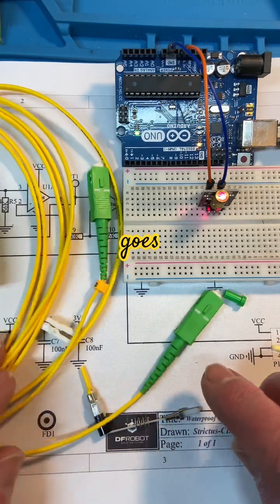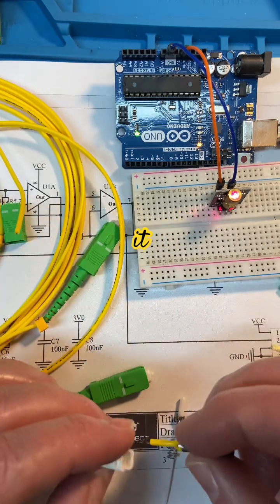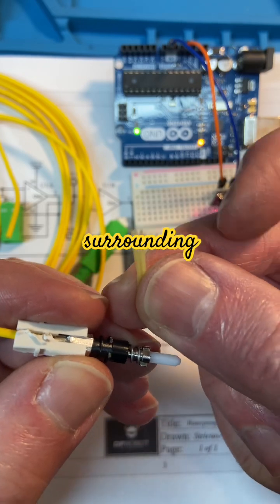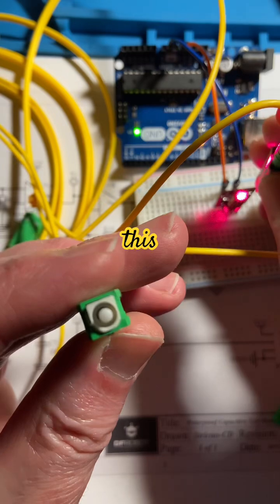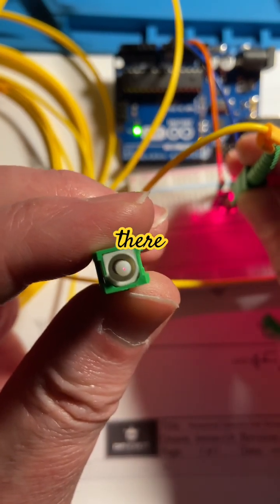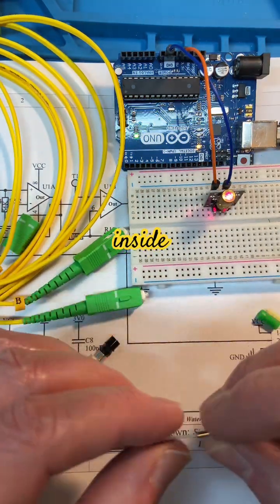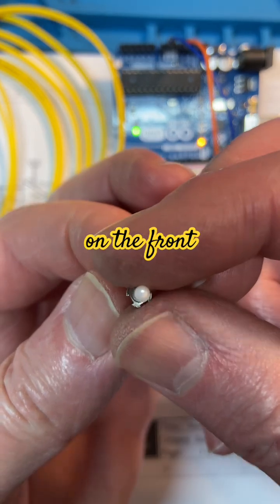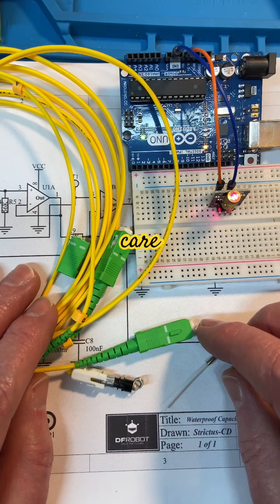🔦 Fiber Optic Cable — How Light Travels Through Glass! 🔦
In this short, I demonstrate just how little light emerges from a fiber optic patch cord when you shine a red laser into one end — a tiny, focused dot at the other!
But what’s really going on here?

Fiber optics work thanks to total internal reflection.
Inside the cable is a core of ultra-clear glass surrounded by a cladding with a slightly lower refractive index.
Light entering the core at a shallow enough angle gets trapped inside, bouncing down the length of the fiber while barely losing intensity.
This allows signals — even over kilometers — to stay sharp and fast.

Fiber optic technology underpins modern internet, phone, and data networks, because light can carry much more information and travels faster than electricity in copper wires.
Even though the core is thinner than a human hair, it can transmit gigabits of data per second, all through the amazing physics of light waves and carefully engineered materials.

🌐 Watch as I demonstrate this fascinating science with nothing more than a laser and a patch cord!